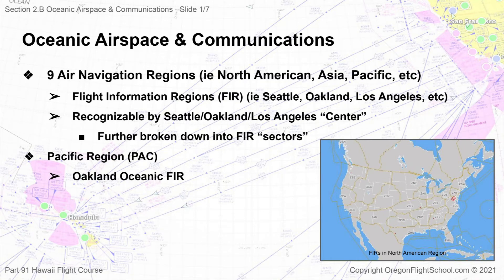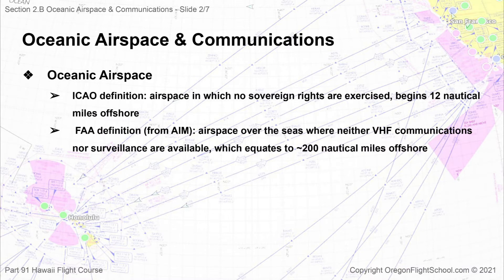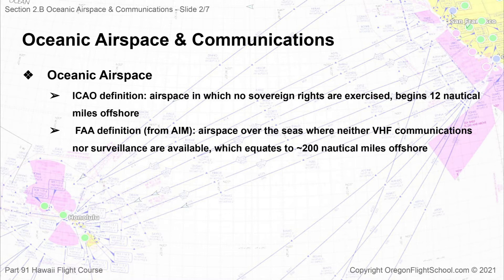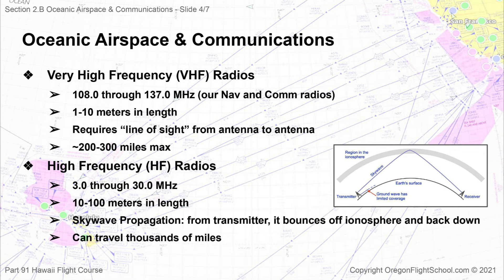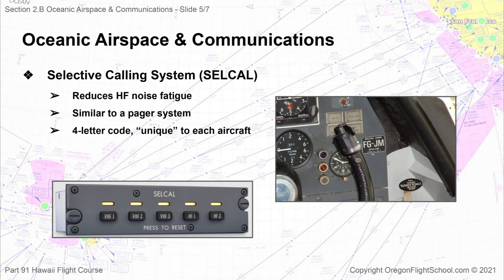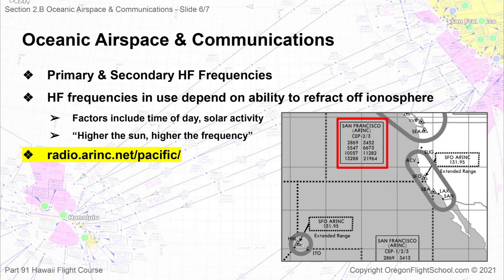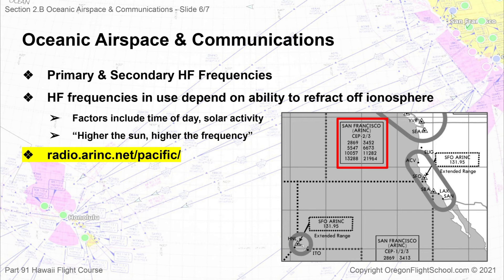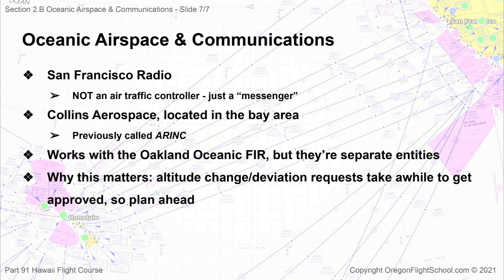Part 91 Hawaii Flight Course - Oceanic Airspace and Communications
This sample is just one of many sections found within the Part 91 Hawaii Flight Course. To access the rest of the 2+ hour course,

Welcome to the Part 91 Hawaii Flight Course by Oregon Flight School. My name is Michael Carlini, founder of Oregon Flight School, and I am a part 91 corporate pilot based in Oregon as well as a certificated flight instructor. This is the course that I wish had existed the first time I flew to Hawaii!

My experiences inspired me to create this course because until now, there was not a resource where all the information relevant to a pilot flying under Part 91 between Hawaii and the Mainland could be found in one spot. Though ICAO documents and FAA Advisory Circulars were out there, neither of these sources gave a play-by-play example of what a Part 91 Hawaii flight looked like start to finish, nor did they filter the relevant information from their thousands of pages. Part 121 and 135 operators had training programs and regulations to provide their pilots plenty of guidance for the trip, but that was no help to the Part 91 pilot who was left to dig around themselves to try to find what they needed to know. Being paired with an experienced oceanic pilot was - and is - essential to making this flight safely, but that isn’t enough. To understand the whole picture, you need to spend time becoming familiar with a number of topics including oceanic airspace procedures and contingencies, long range navigation equipment, communication, and how various critical points within the flight are computed, to name a few. Completing this course will provide you with familiarity and confidence such that when you show up on the day of the flight, you will be ready and able to fully contribute as a member of the crew.